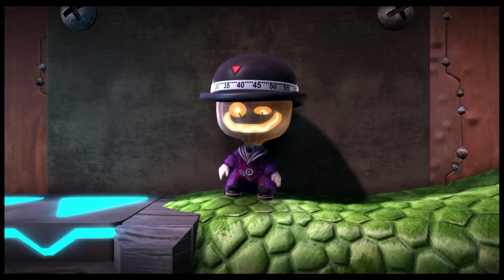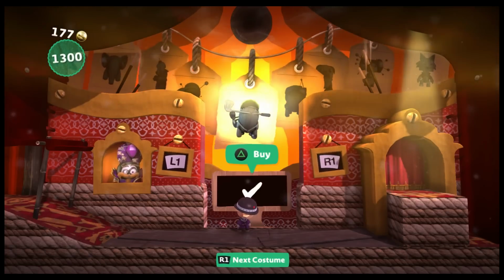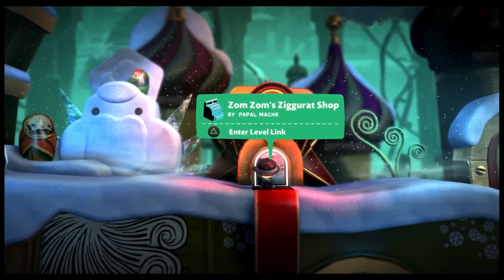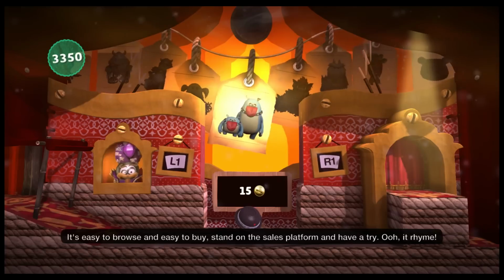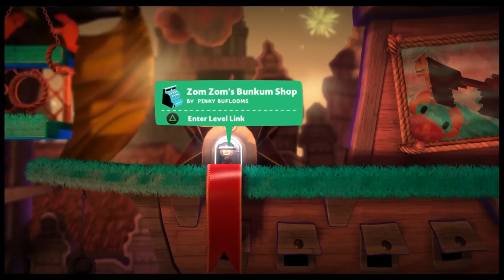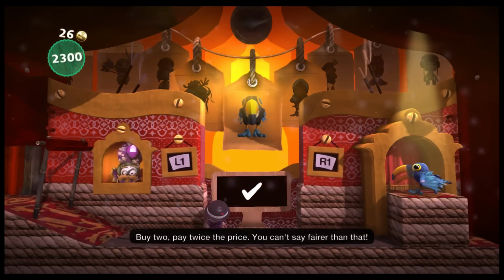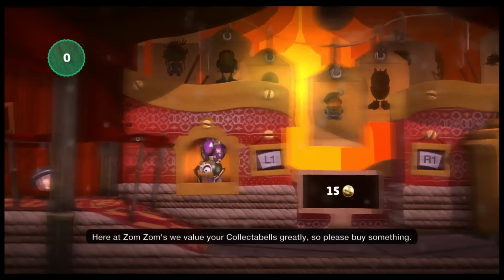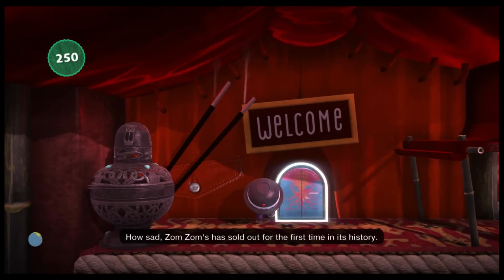Newton Goes Shopping At Zom Zom's| LittleBigPlanet 3 Costumes LBP3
I go on a shopping spree as Newton and buy all of the LittleBigPlanet 3 Costumes.